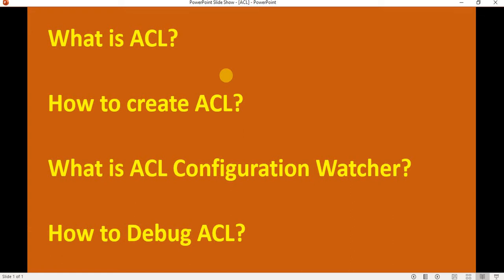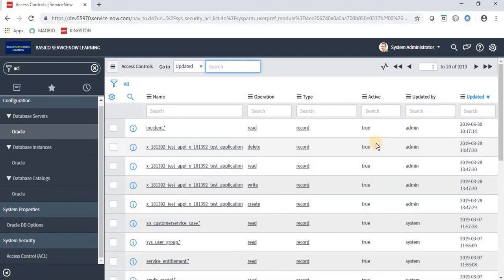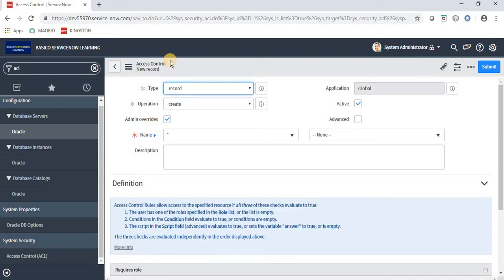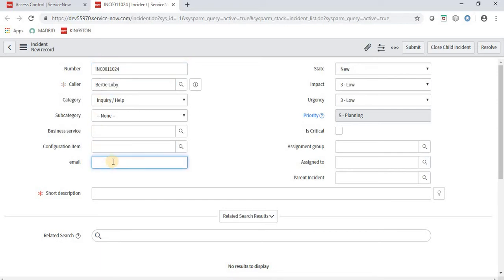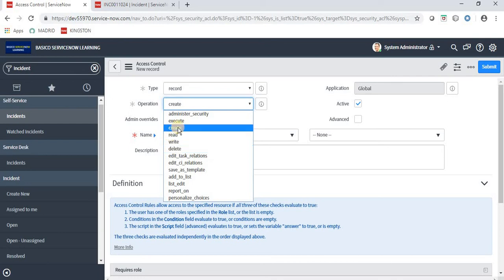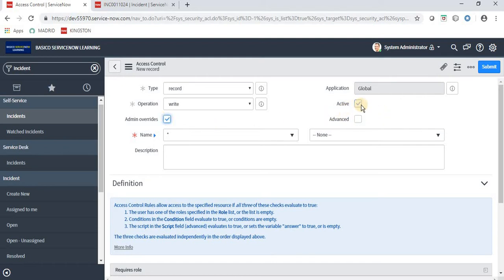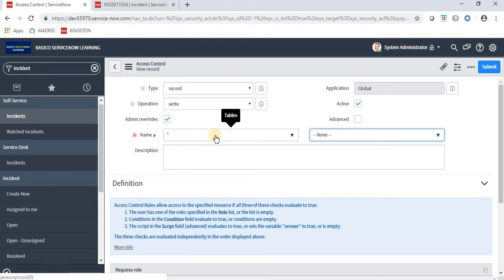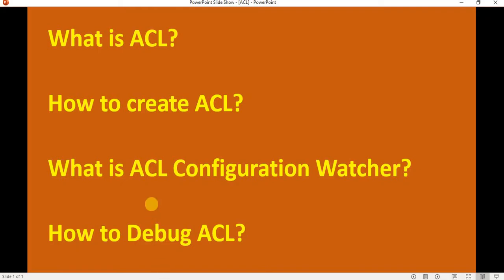What is ACL in ServiceNow | How to Create and Debug ACL in ServiceNow | ServiceNow Training Videos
ServiceNow Training Videos demonstrate that how we can Create ACL in servicenow and Debug ACL in ServiceNow. Understanding is given of each and every field available in ACL form along with ACL configuration watcher window.

Thankyou!!!